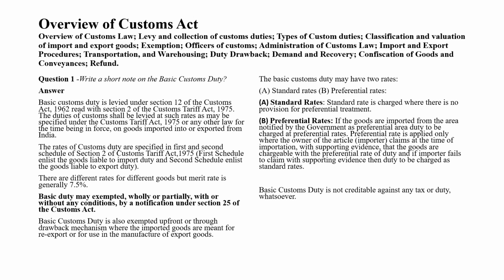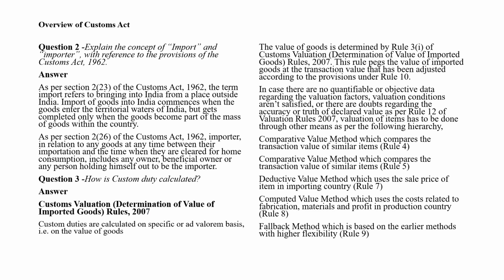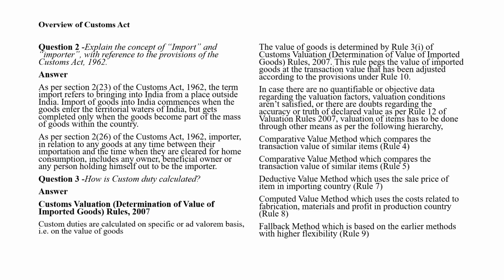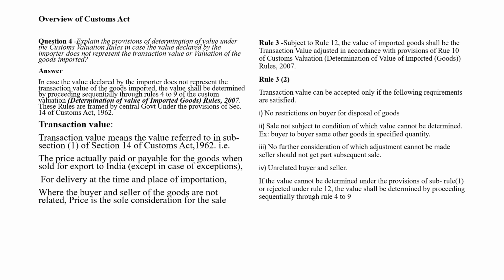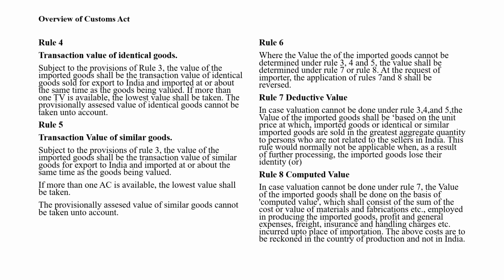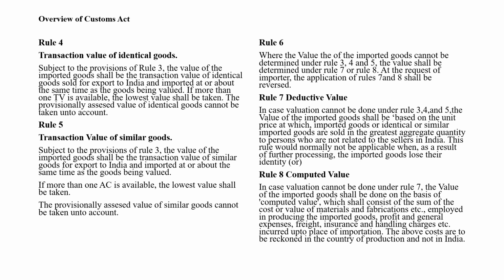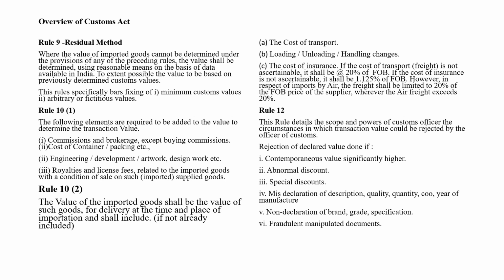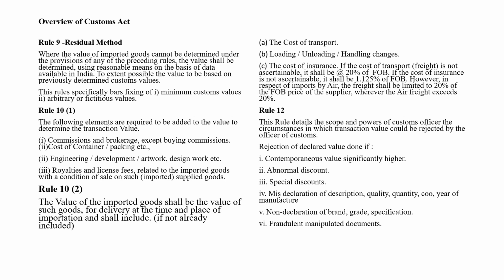Overview of Customs Act QA v11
1.Write a short note on the Basic Customs Duty?
2 -Explain the concept of “Import” and “importer”, with reference to the provisions of the Customs Act, 1962.
3.How is Custom duty calculated?
4.Explain the provisions of determination of value under the Customs Valuation Rules in case the value declared by the importer does not represent the transaction value or Valuation of the goods imported?